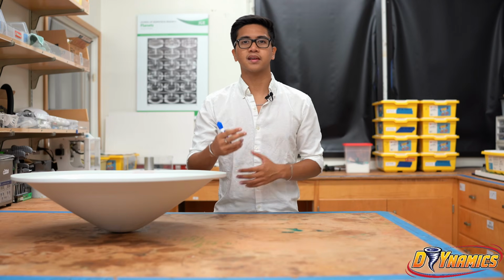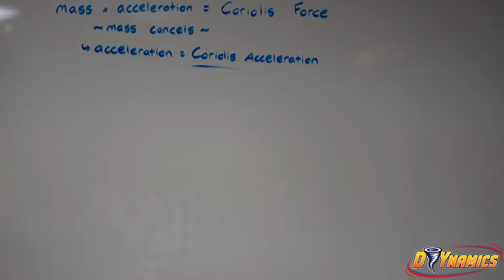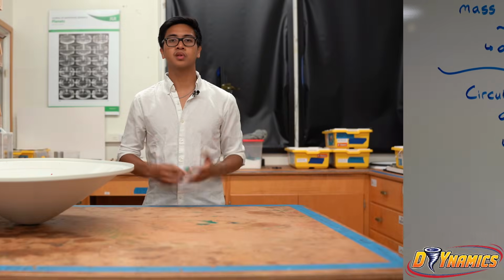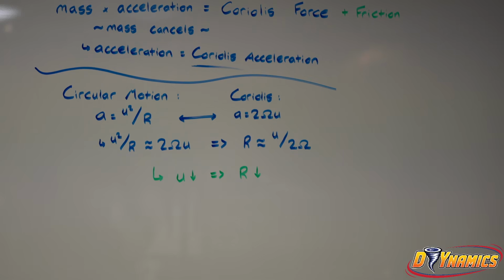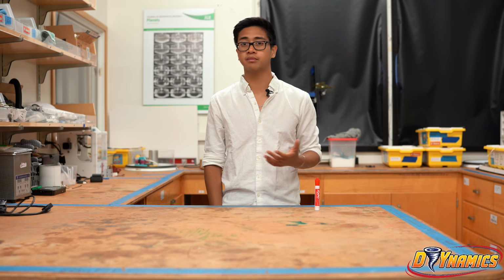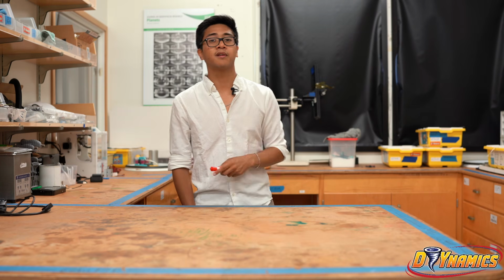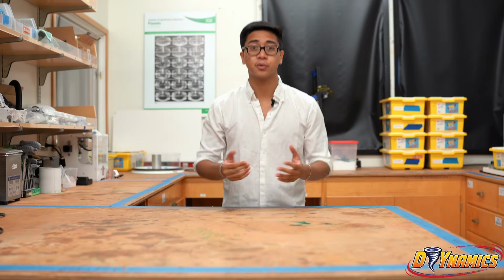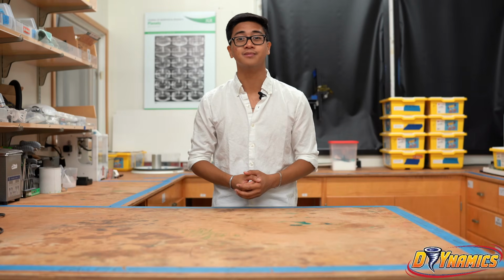Inertial Circles: Motion in a Rotating Frame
Have you ever wondered why circles and circular motion are so prevalent when observing geophysical dynamics? Between ocean currents, hurricanes, and even Jupiter’s Great Red Spot, circles are found everywhere within the realm of Earth and planetary phenomena. This video dives into the world of motion in a rotating frame, with a real-world application being the rotating frame we live within – our rotating Earth! I discuss the Coriolis Force, which becomes the governing force driving a particle’s motion on an equipotential surface that is effectively flat. Normally in a rotating system, you’d also have centrifugal force and gravitational force coming into play, but on a surface where those two forces are balanced, you are able to really see the effect of Coriolis, as shown in this video!

For this experiment, all you really need is a rotating paraboloid and some free particles (such as the ball bearings used in this video). Do this experiment yourself in the lab, and learn why circles keep popping up in Earth dynamics!

Note: This video is the Part 2 following the Newton’s Bucket video, which explains the backstory of the paraboloidal surface. The Newton’s Bucket experiment dives deeper into centrifugal force and gravity, so check that video out first and come back here after!

Inertial Circles Additional Resources and Reference Links:
"GFD V: Inertial Circles" - Massachusetts Institute of Technology